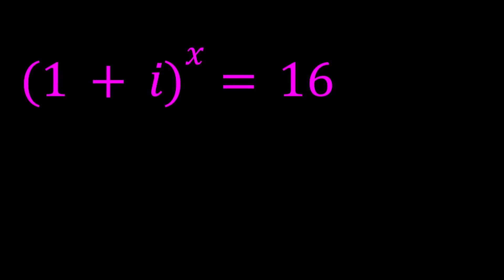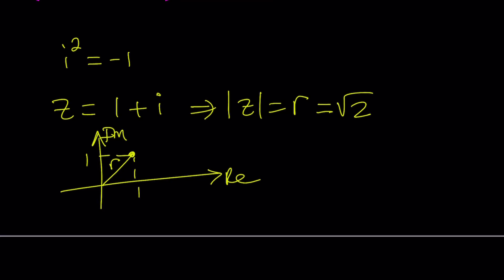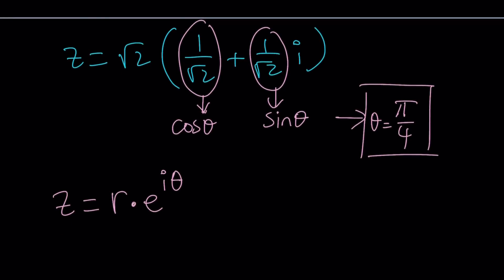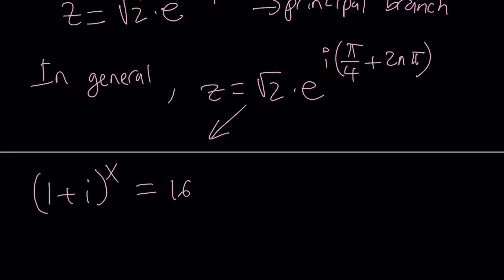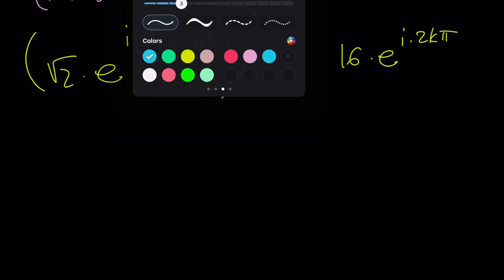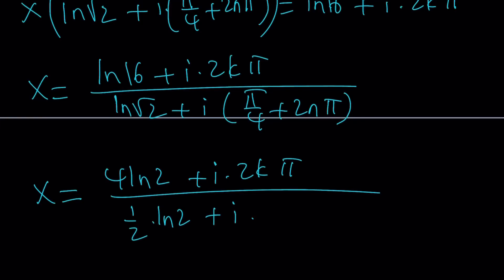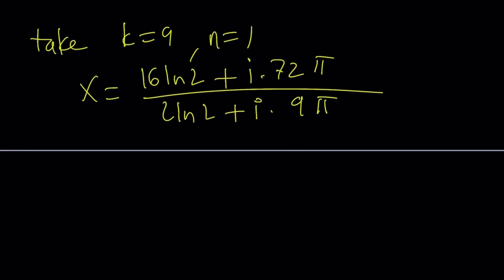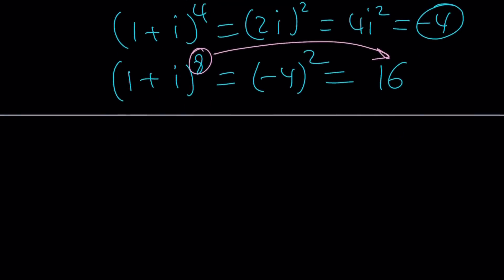Solving An Interesting Exponential Equation